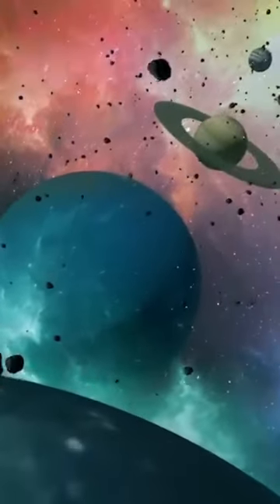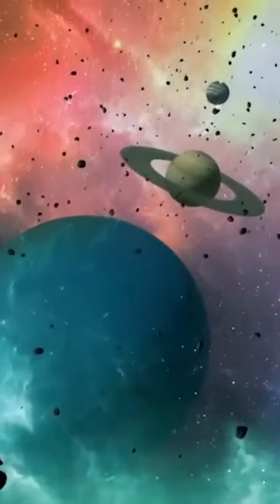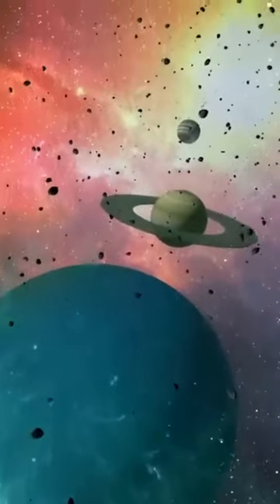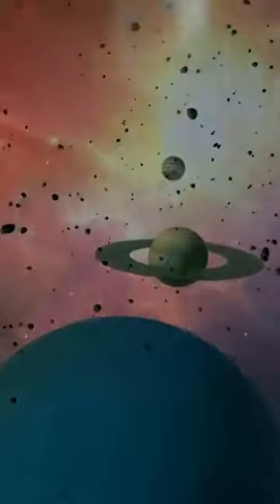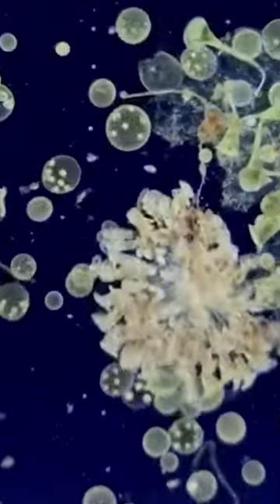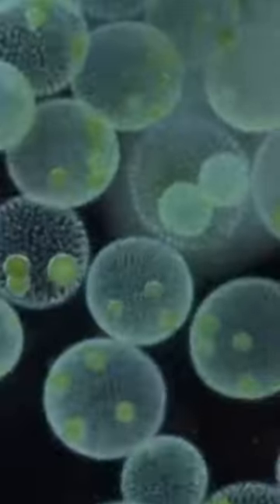The earth is a unique planet that has evolved over time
🌍 Where do we come from?
How was the world around us formed?
Powerful engines of reflection, these questions answer a visceral need to know our origins, our belonging and to understand this world around us.
Our planet, the Earth, is a planet similar to the others. Like the others, it is unique. The planets share a part of their history but have then evolved differently developing their own individualities. The Earth is the only planet known to harbor life. Among all the organisms that have succeeded one another, one of them has demonstrated a strong capacity to master its environment and adapt it to its needs: Man.

Man hates ignorance. He therefore started to study these questions very early on in order to understand the Earth. But can we really claim to know the Earth when so many interpretations and uncertainties come into play? Man studies the subject, first through philosophy, then through geology. The study of the lithosphere reveals an astonishing amount of information allowing us to go back to its formation. Today, a history of the Earth since its birth is written, but the scenario is not fixed and will continue to evolve with the discoveries. Its appearance has not always been that of the beautiful, calm and peaceful blue planet. Its birth and "early childhood" took place in chaos, an unprecedented hell in which unimaginable heat reigns.
How did it evolve to become the Earth as we know it today?
What did the Earth look like 4 billion years ago?

- Earth's history begins here, 4.57 billion years ago.
The young Sun in formation is surrounded by grains of dust that revolve around it. These materials are much too fast and do not manage to reach it. They spread out in the form of a disk, thinner in its center, made up mainly of hydrogen and helium and strewn with tiny aggregates of substances in the solid state. Like the dust that gathers in sheep behind the furniture, the grains of substances gather and agglomerate with each other. When they reach a diameter at least equivalent to 800 meters, gravity comes into play. They suck the surrounding dust and take the form of objects of several kilometers. These young and huge planetesimals absorb all the substances that are on their area of influence, and this is how planetary embryos are formed. They then collide with each other and merge until they give birth to some planets, including the Earth.

The accretion mechanism of the Earth is controlled by a gravitational rush of larger and larger bodies from a dust disk. This scenario is declined in three steps. In a first step, the dust grains are close to the symmetry plane of the nebula. They agglomerate by collision at low speed. Objects of several tens of kilometers in diameter evolve until they reach the gigantic size of planetesimals of several hundred kilometers in diameter. These first two stages last less than three million years. In the third and last time, the growth stops when the mass of matter in the feeding zone is accreted. Only bodies of the size of small planets with eccentric orbits remain. This last stage is longer than the first two.
Several tens of planetesimals of the size of Mars form at this time in the inner disk. They end up colliding with each other until they gradually build a planet. How do accretion bodies of a few tens of kilometers in diameter form planetesimals?

🎬 On the program today:
- 00:00 - Introduction
- 03:00 - The Mysteries of the Creation of the Universe...
- 12:53 - The formation of the Earth
- 27:11 - Birth of the Moon
- 35:14 - Formation of the Earth's crust
- 40:45 - First oceans form around proto-contients
- 45:40 - The formation of a protective magnetic shield
- 47:00 - The Earth has a primitive atmosphere
- 49:30 - Water on Earth
- 51:05 - The Great Late Bombing
- 54:14 - The emergence of life on Earth
- 59:10 - Volcanic mountain chains and a supercontinent are created
- 01:01:40 - Cyanobacteria, or green bacteria, are coming
- 01:05:25 - An extraordinary setting on Earth
- 01:07:17 - Oxygen becomes a threat to life
- 01:09:23 - The Ur Paleocontinent emerges
- 01:09:35 - A new era begins on Earth...